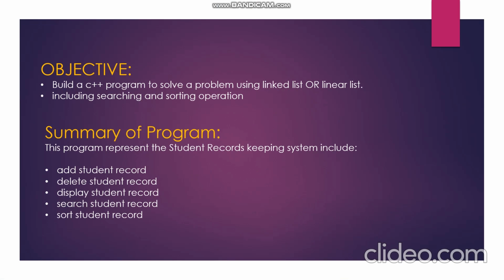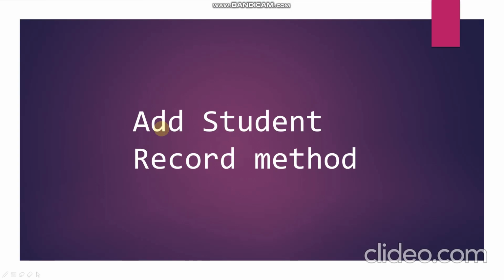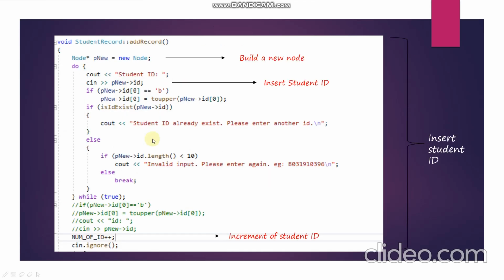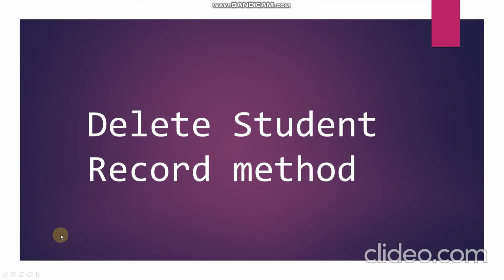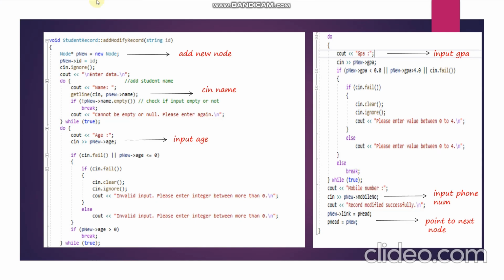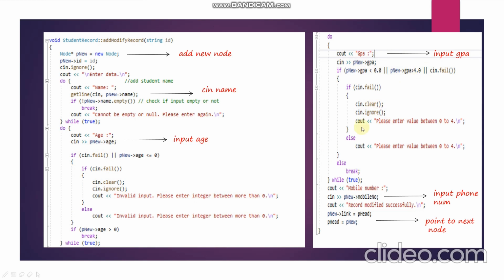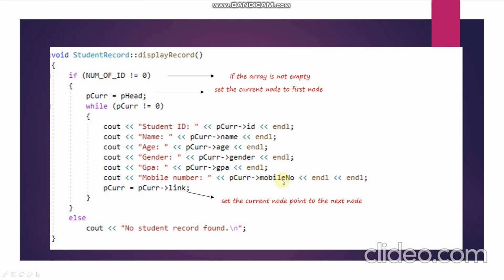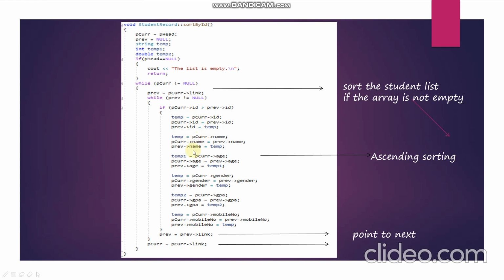CODING :STUDENT RECORD SYSTEM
My Final Data Structure & Algorithm Project.

ILOVEDS : PROGRAMMING IS AMAZING